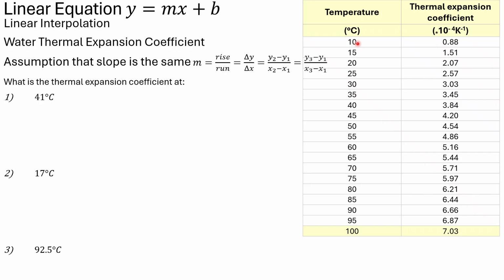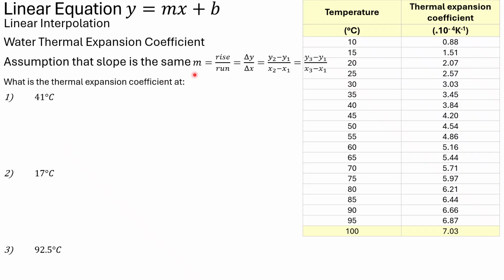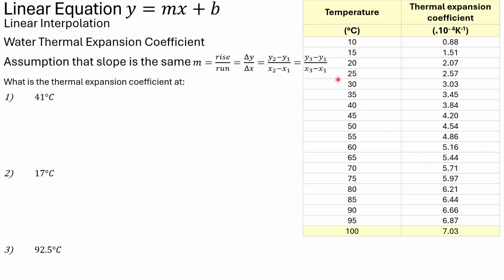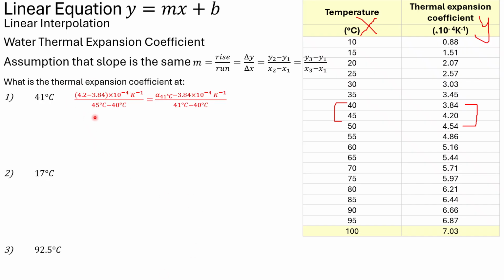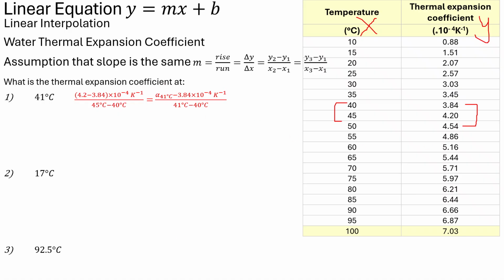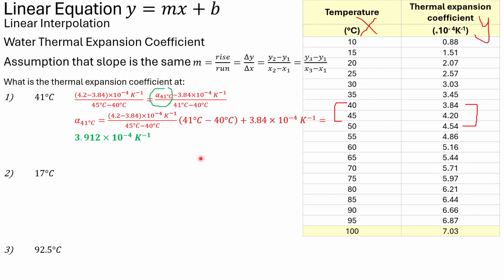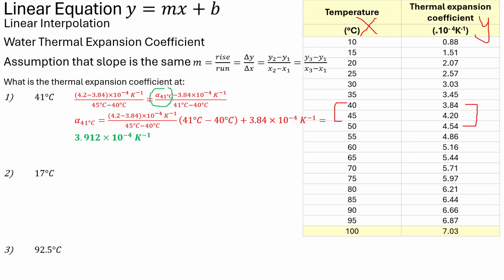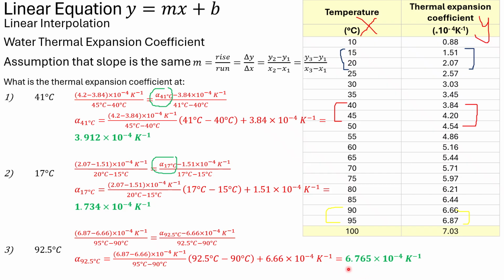Linear Equation Practice Problems 13 - Linear Interpolation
Practice using linear interpolation for a table of Thermal Expansion Coefficients